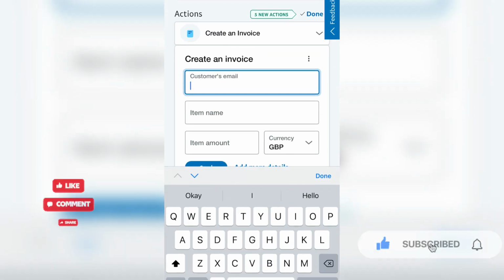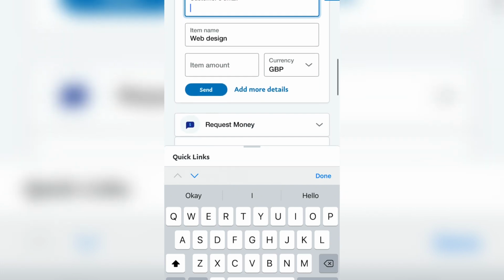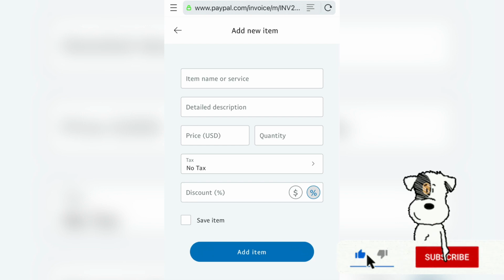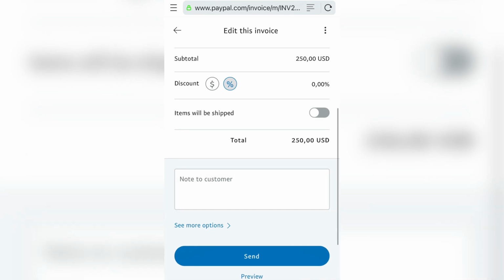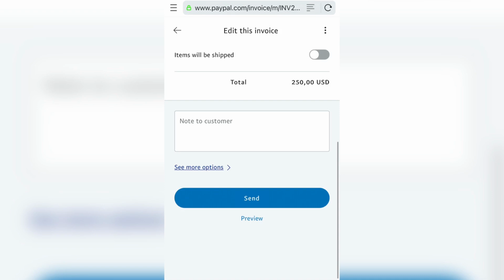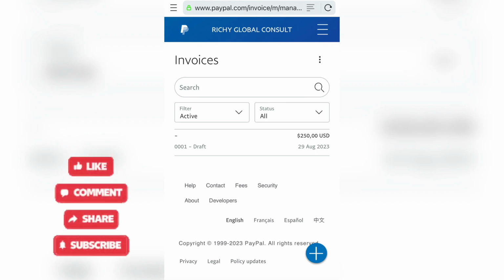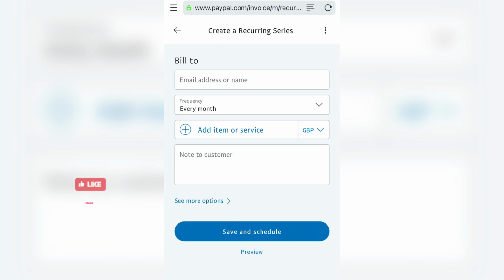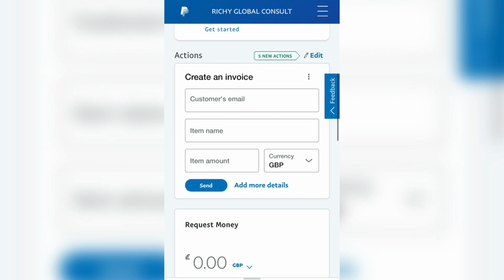How to Accept Payments on PayPal for Freelancing Services (Quick & Easy Guide)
As a freelance writer struggling to get clients to pay on time, I was facing major cash flow issues that threatened my livelihood. I was providing services upfront but then waiting 30-60 days just to get compensation! Learn my simple trick that now gets me paid in under 7 days consistently for all my freelance gigs. I'll explain how setting up retainers and using scheduling tools will transform how quickly you get paid as a freelancer.

faster freelancer payments, get paid quicker, retainer fees upfront, scheduling tools tips, resolve client payment problems, beat cash flow issues, retirement planning for freelancers, managing personal finances, side hustle payment problems, entrepreneur payment delays, payment terms negotiation, freelancer contract tips, proposal strategy, freelance work lifestyle

Want to break free from account limitations and get your PayPal back to 100%? Get your PayPal back to 100% fast with my step-by-step blueprint.

This new book gives you the tools and knowledge to resolve your specific restrictions in 72 hours—no customer service needed.

Learn more about what’s inside:

- Quiz revealing why your account is limited
- Proven techniques to resolve each limitation
- Step-by-step restoration process

[Button: See Book Details